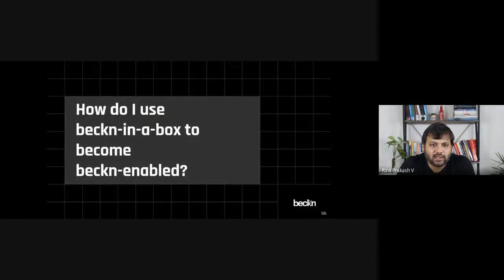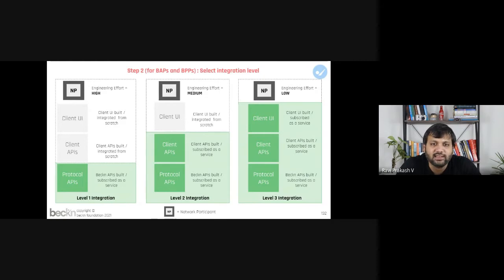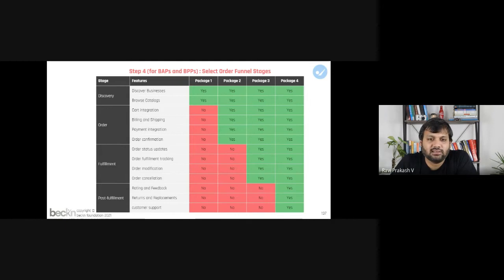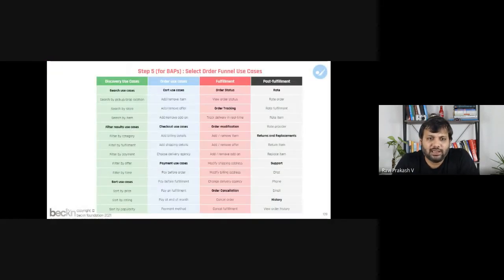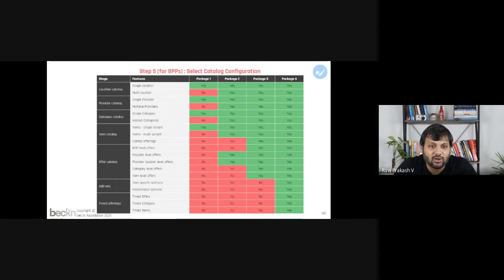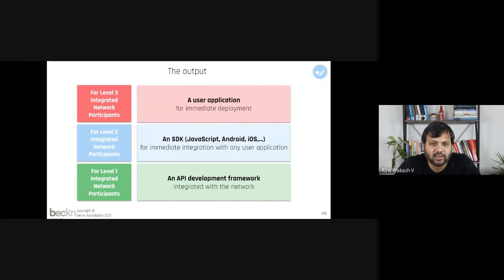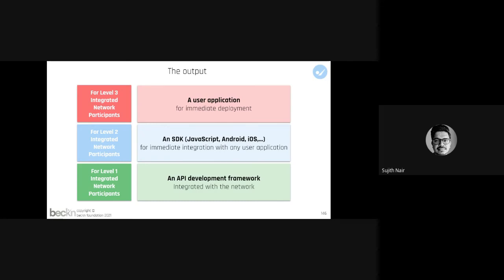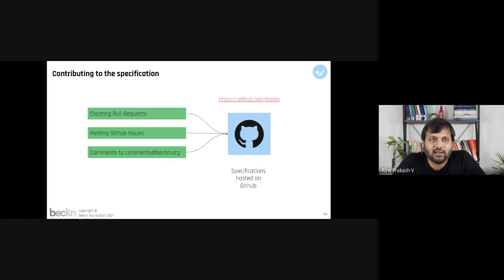Tech Overview Chapter 13 - How to use beckn in a box